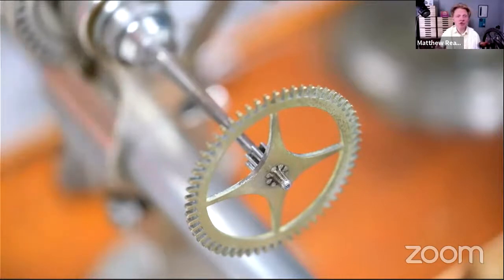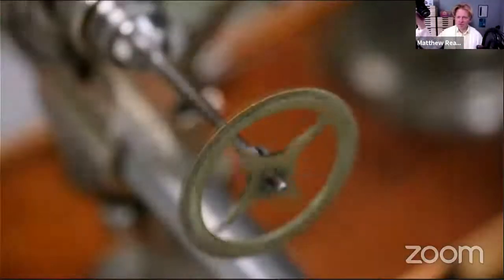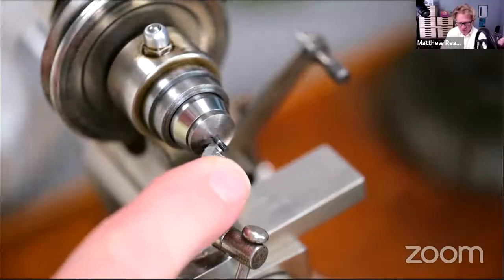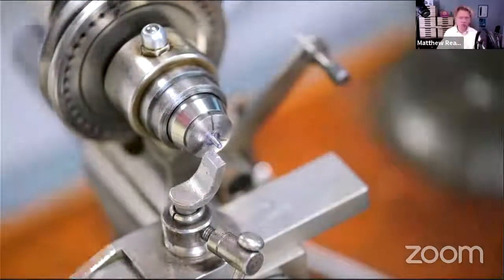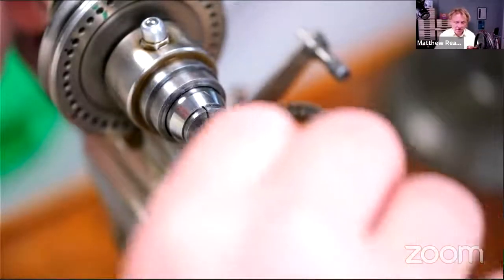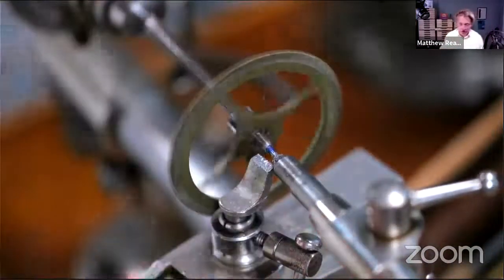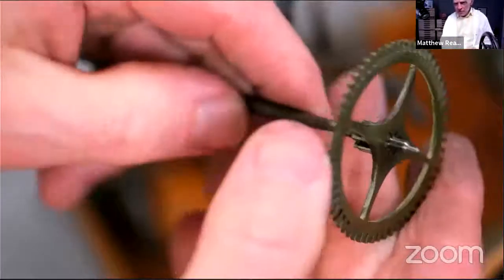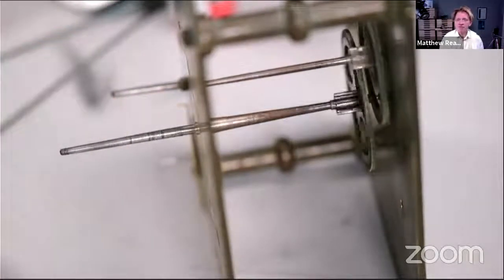How to repair pendulum clocks_LIVESTREAM_#013_2021_05_27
We just about gotten the centre wheel re-pivotted.  Well actually, it didn't really work out well enough to trust it so I will re-do it during the week!!!  All good learning though and that is what we are here for!